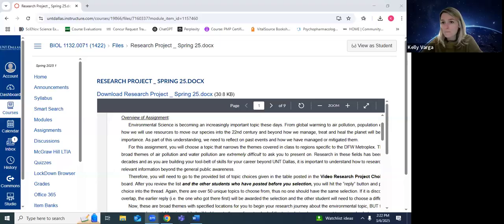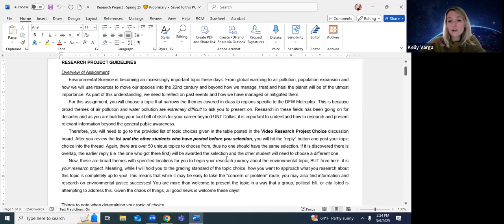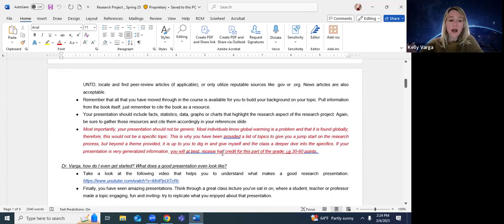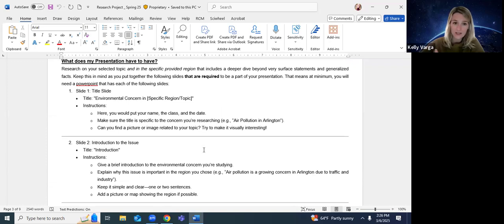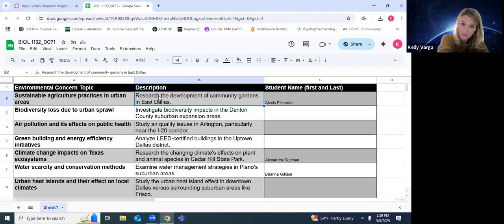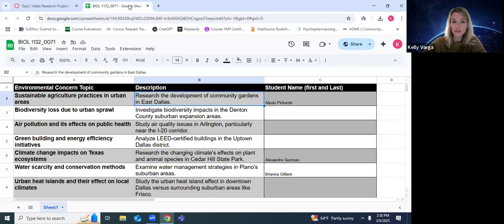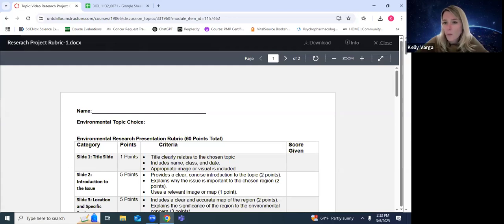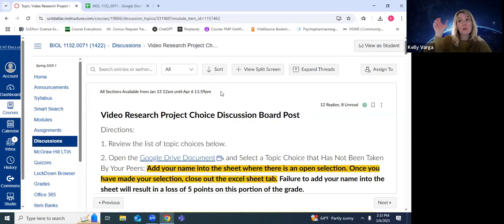Video Research Project_1_Directions